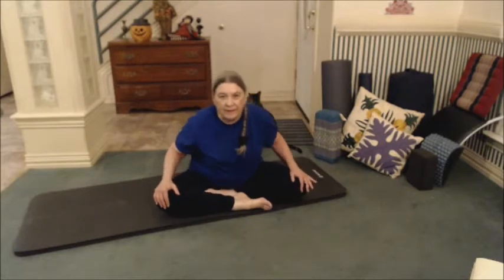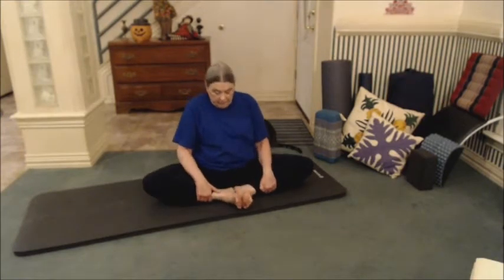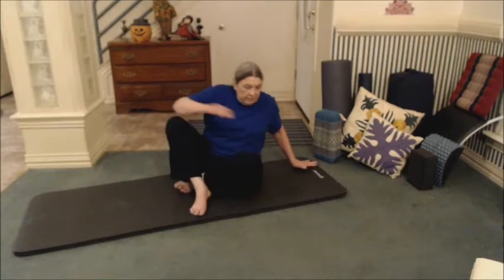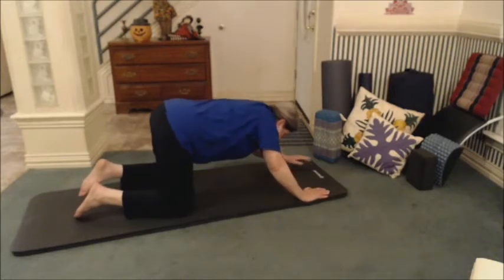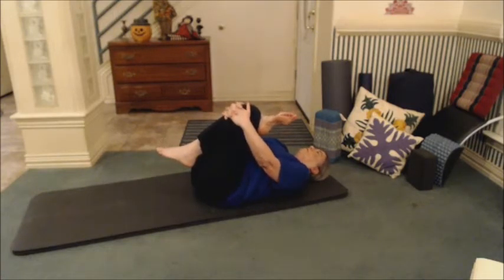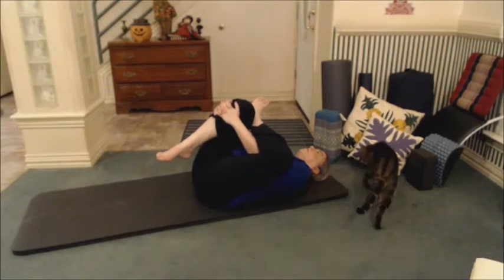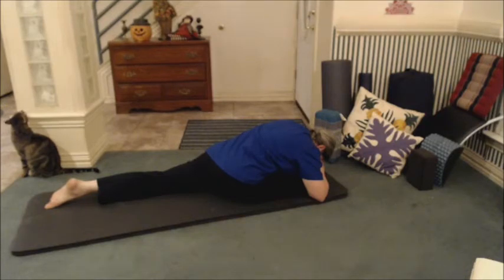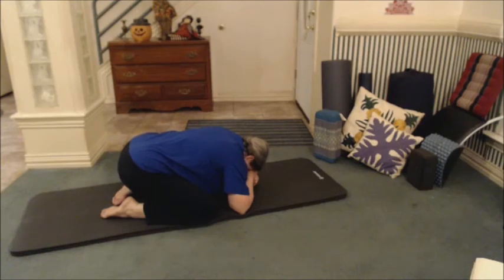Yoga for Election Anxiety-Start with Chakki Chalanasana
Tune-up and maintenance for mind, body and spirit in less than 15'.

Chakki Chalasana, Baddha Konasana, Hakini Mudra plus a few others.

Get your freebie self-care meditation download at

All content on my channel is subject to copyright or intellectual property by Carmen Cooper Yoga LLC and may not be reproduced without the written permission of the author.

Consult your physician before participating in any exercise program. By participating in this exercise or program you agree that you do so at your own risk, are voluntarily participating in these activities, assume all risk of injury to yourself and agree to release and discharge Carmen Cooper Yoga LLC from any and all claims or causes of action, known and unknown arising out of Carmen Cooper Yoga's negligence.

The exercises and opinions presented here and on my blog reflect my opinions and personal experiences and are not intended to be or replace medical advice.